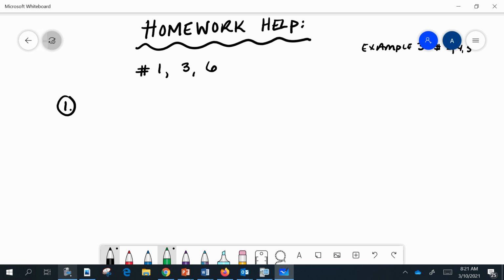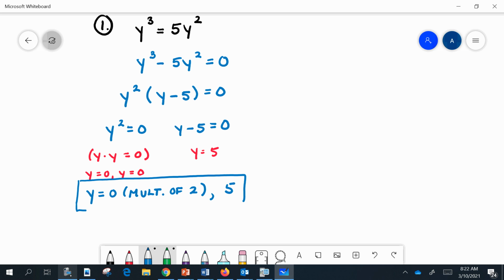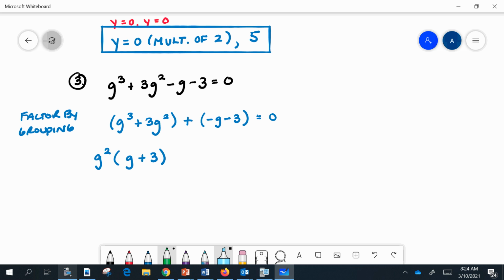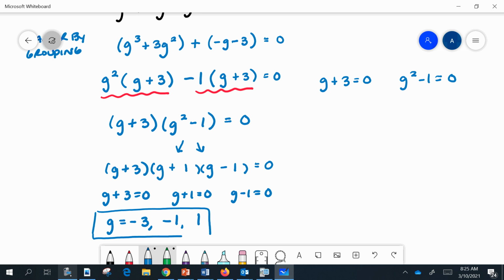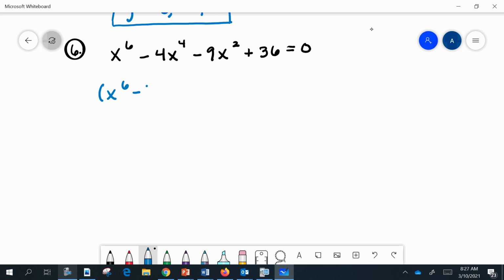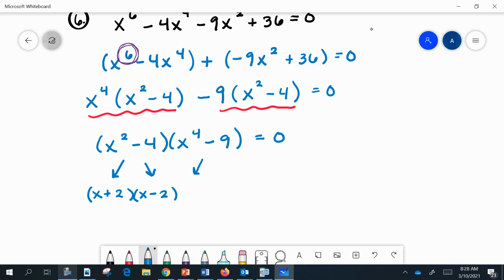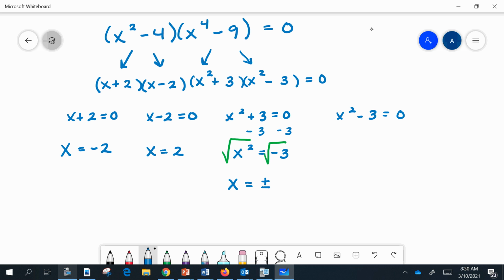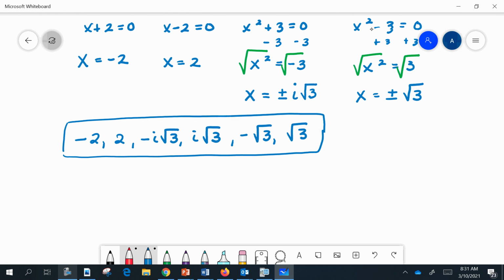Solving Polynomials by Factoring (Homework Help #1, 3, 6)